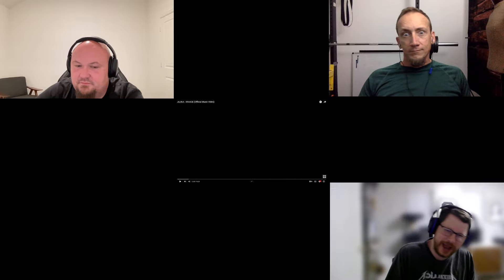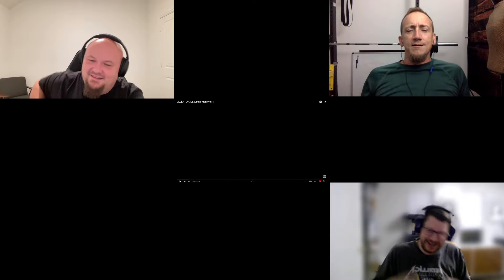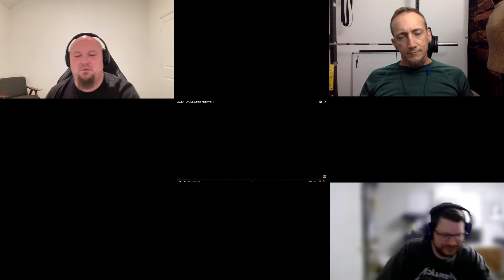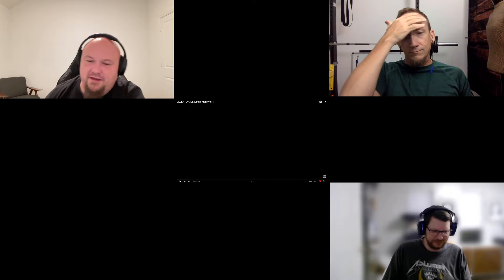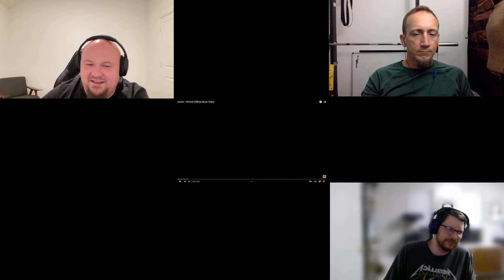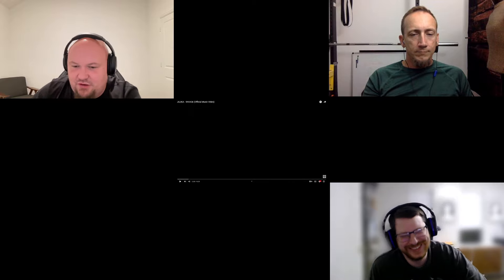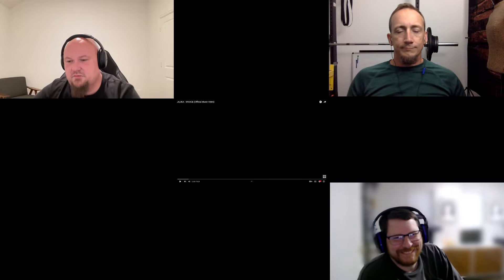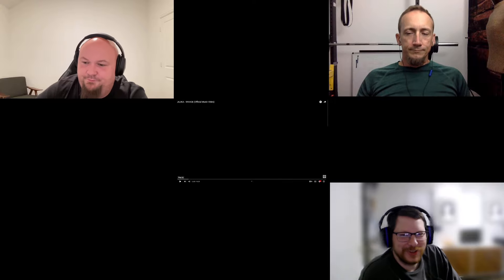JILUKA - S4VAGE Reaction and Discussion!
The guys sit down and react to the song Savage from the band Jiluka!